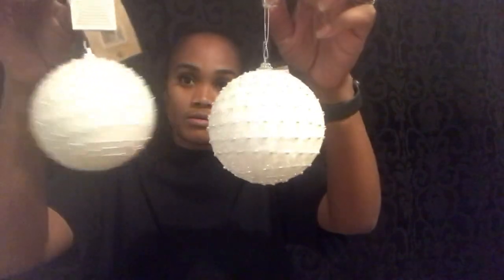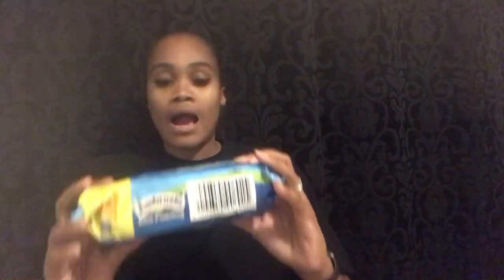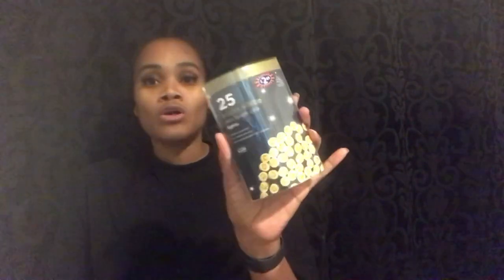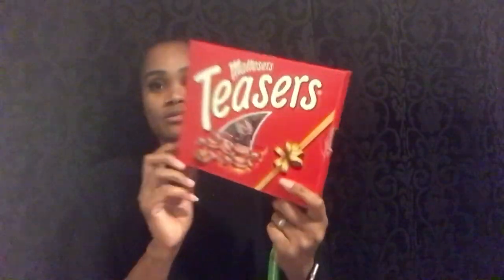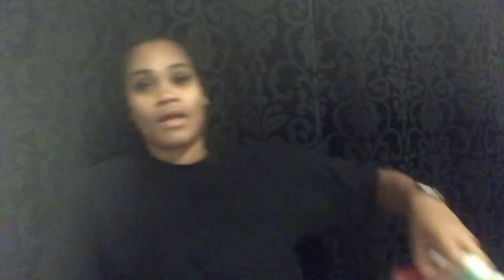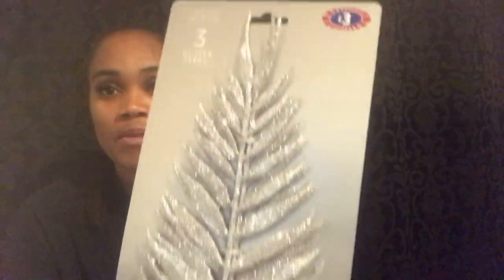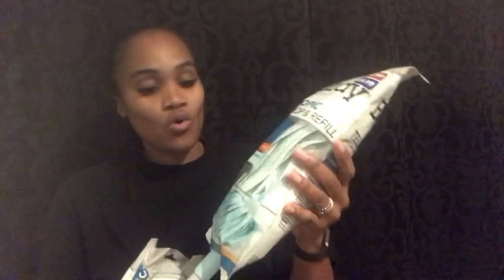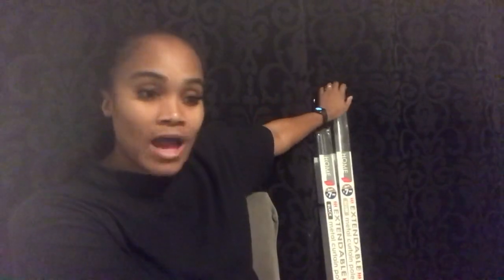B&M November haul 2020| what new in B&m